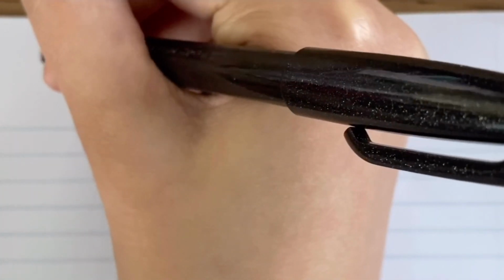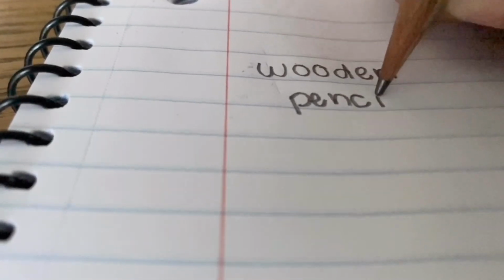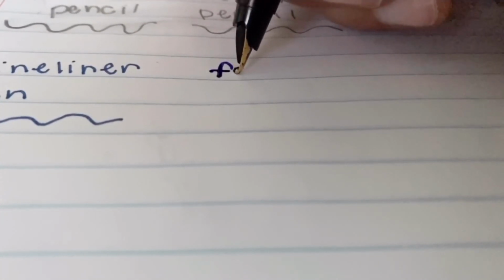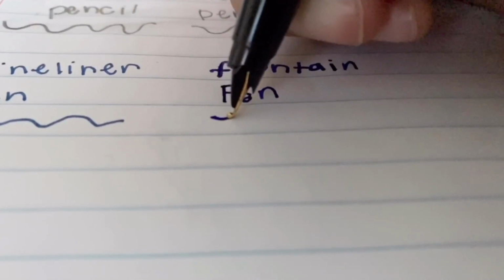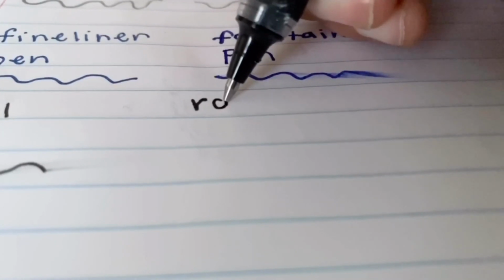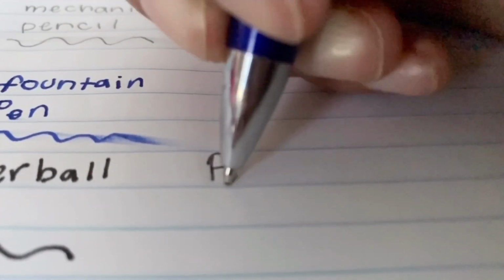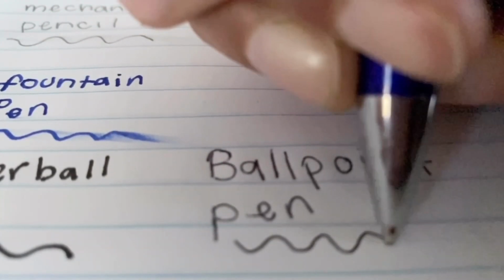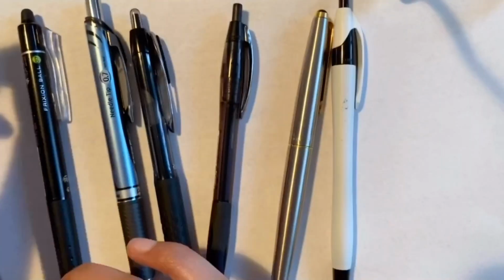PICK THE PERFECT PEN! A Guide To Pick Your Next Pen | happy monday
Hey World!! Ever had trouble picking the right pen?? With so many types, and with so many recommendations, it can be overwhelming to figure out the right pen to use! But fear no more, as today, you are getting a thorough guide of things to consider, as well as the pros and cons of each type, so that you can make an informed decision and invest your money into a pen you’ll love ❤️ I hope this helps. I always appreciate your ideas and feedback!! Enjoy and remember to have a HAPPY MONDAY :)

PEN RECOMMENDATIONS:
Ballpoint: Bic Atlantis
Rollerball: Pilot V5
Gel: Zebra Sarasa (Smooth)
        Pentel EnerGel (Quick-Drying)
Fine liner: Stabilo Point 88